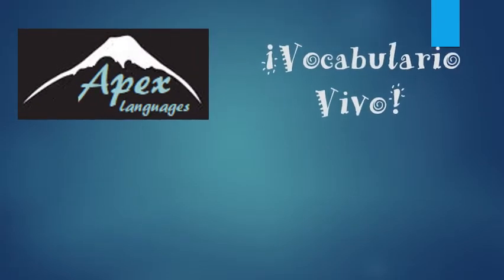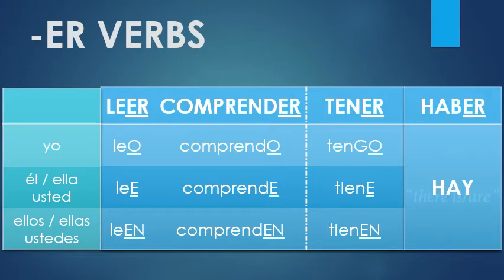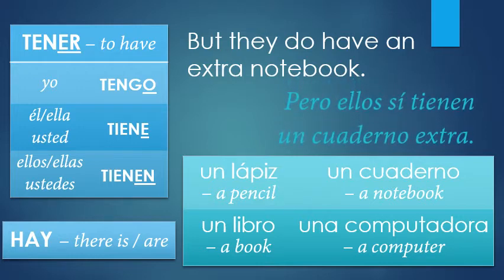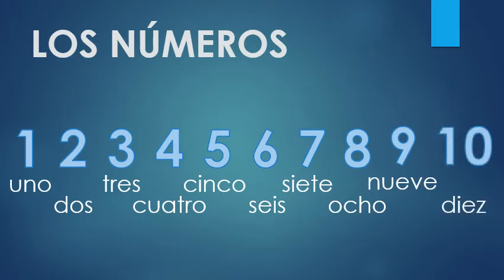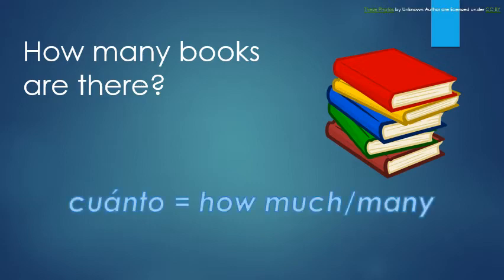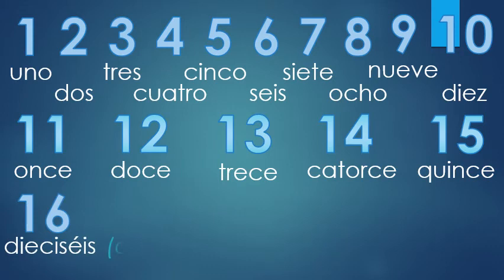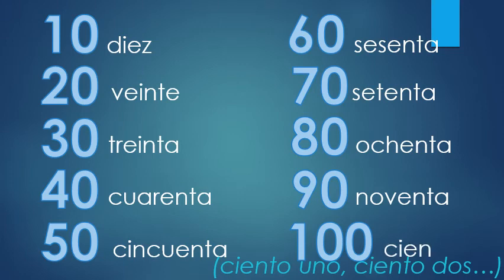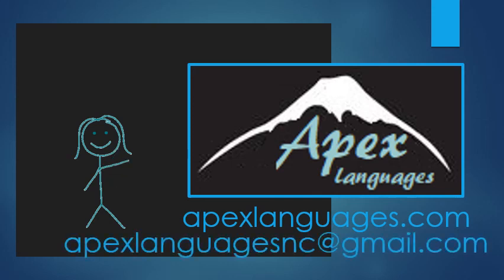Vocabulario Vivo 1 de junio de 2020: HOW MANY ARE THERE?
For my final Spanish video before moving, I wanted to make sure you knew a couple of numbers (and how to say "How much does it cost?").  So, to go with 'tener' from last week, we will meet 'HAY', a useful, impersonal form of 'haber', equivalent to "there is" or "there are".  And then you will learn everything you need, essentially, to count all the way to 100!  This way you'll be able to count the days (if not the hours) until I return with more episodes.  Soon, I hope!